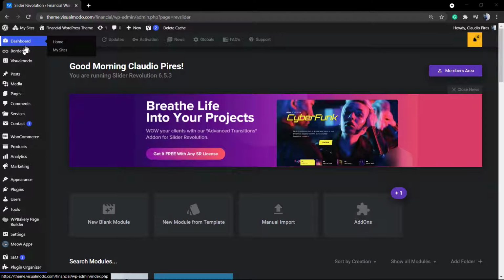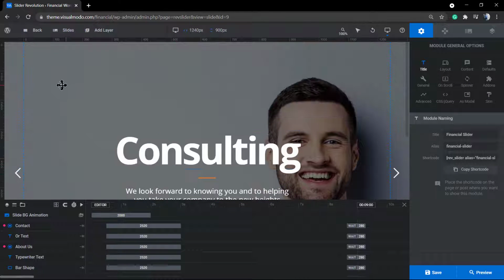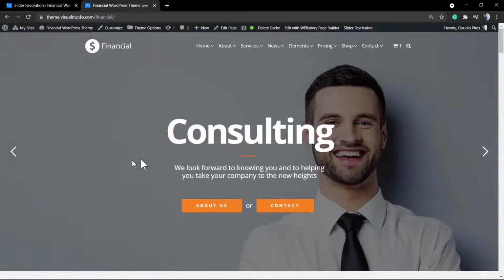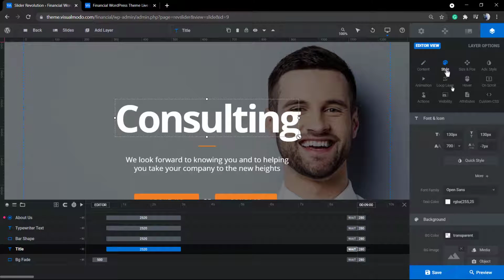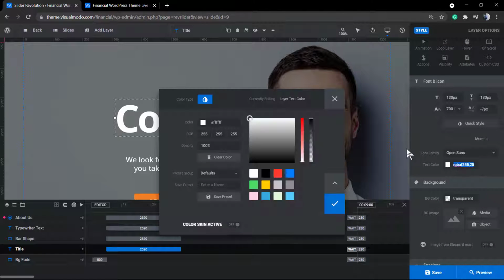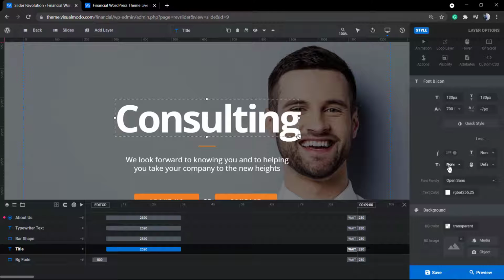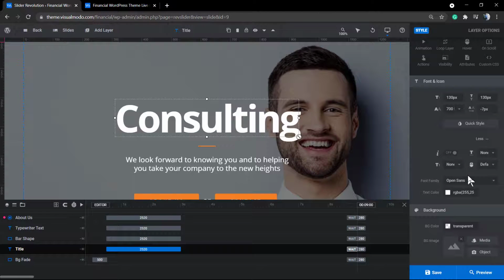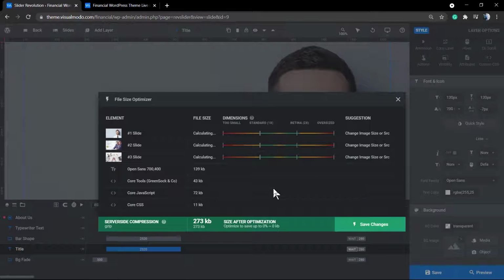Revslider WordPress Plugin Font Uppercase Lowercase and Capitalize Video Tutorial - Text Transform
In today's WordPress plugin video tutorial, you'll learn how to text-transform your content to  Uppercase Lowercase and Capitalize using Revolution slider WordPress plugin in a simple, fast and effective method.
Revolution Slider Plugin See How To Create A Slider Show And Add It In A
You can control how text is capitalized using CSS properties. There are many 'tricks' using CSS text-transform to change the way your text is displayed.
lowercase: makes all of the letters in the selected text lowercase
uppercase: make all of the letters in the selected text uppercase or ALL CAPS
capitalize: capitalizes the first letter of each word in the selected text.